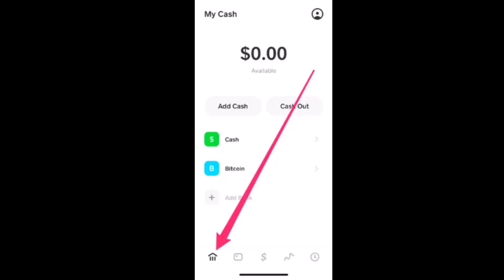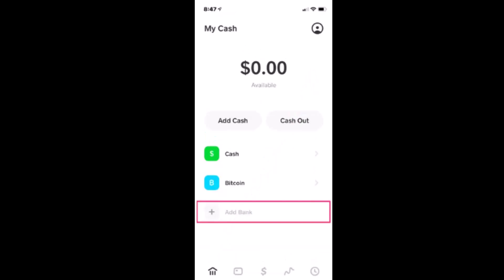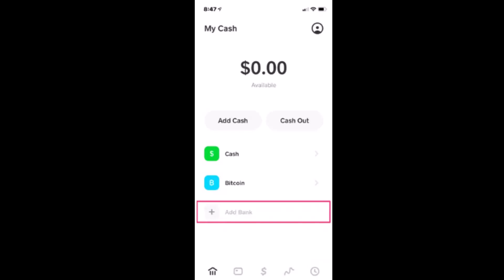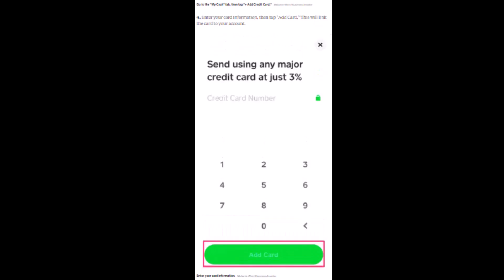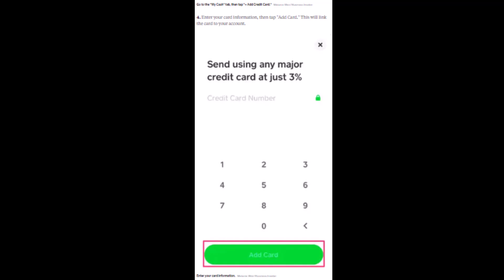How To Add Credit Card To Cash App !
This video guides you in an easy step-by-step process to add or link credit card on Cash App.

Chapters / Timestamps
0:00 Intro
0:13 Add/ Link credit card to Cash App.
0:52 Outro